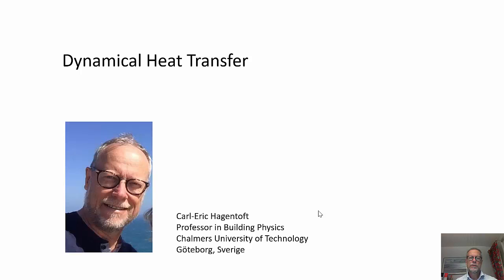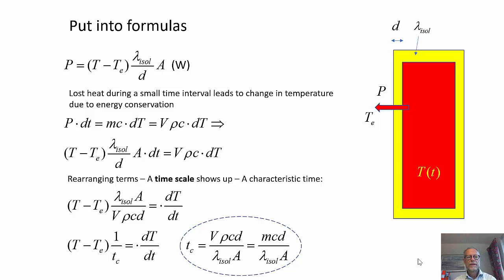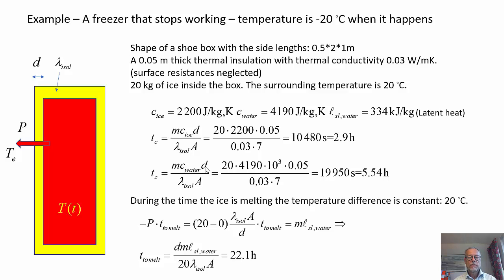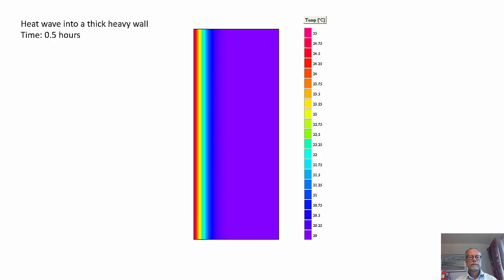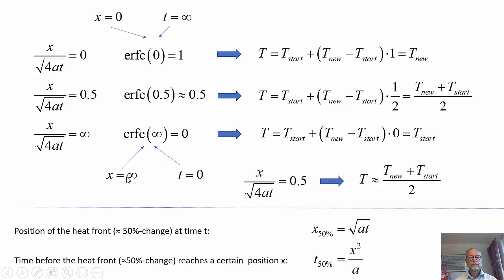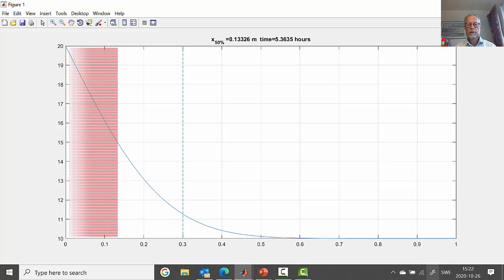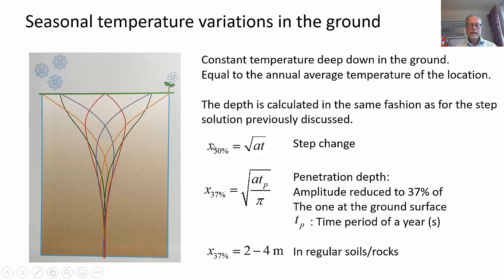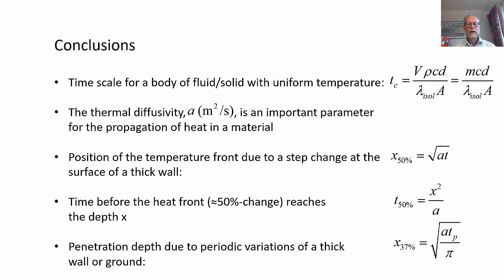DynamicalHeatNew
Replaces earlier version due to minor error in diagram for freezer example!